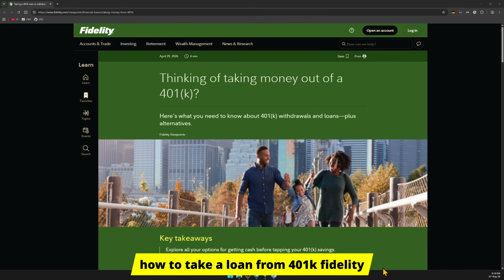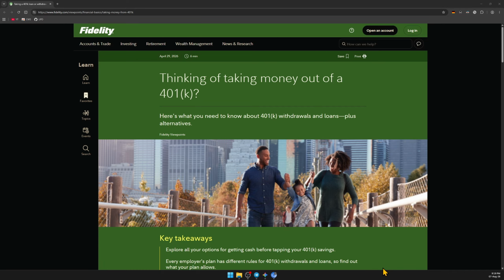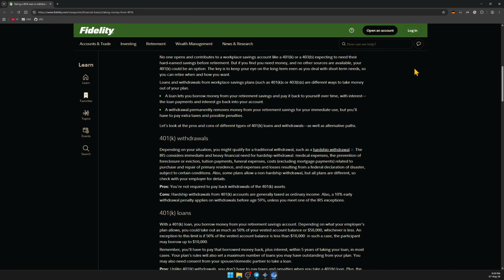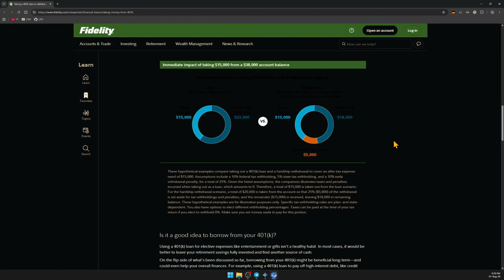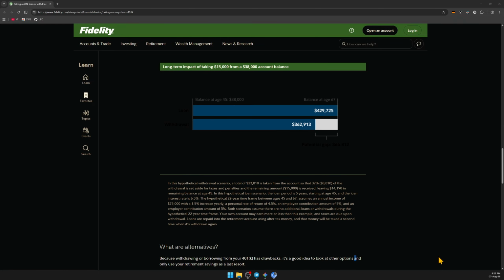How to Take a Loan From 401k Fidelity (Best Method)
Learn how to take a loan from your 401k with Fidelity using the most efficient and secure method available. Navigating retirement accounts can be complex, but this comprehensive guide breaks down the entire process step-by-step. We cover everything from checking your eligibility and understanding the specific terms of a Fidelity 401k loan to the final steps of receiving your funds.

Borrowing from your own retirement savings is a significant financial decision. This video explains the pros and cons, including interest rates, repayment schedules, and potential tax implications you need to be aware of before committing. Whether you are facing an emergency expense or considering a major purchase, we provide the clarity you need to manage your Fidelity account with confidence. We’ll show you exactly where to click on the Fidelity NetBenefits platform to streamline your application and ensure a smooth transaction.

Understanding your financial options is key to long-term success.